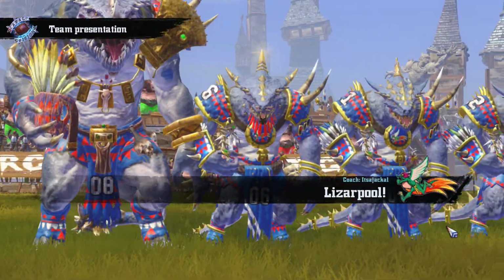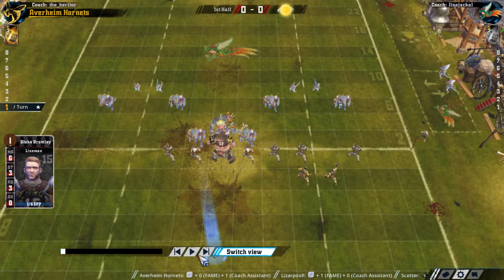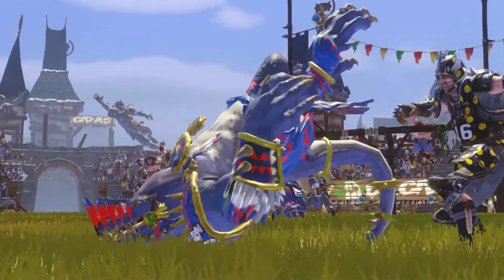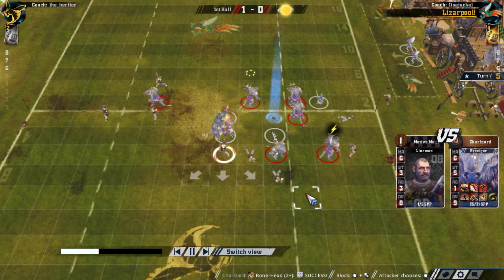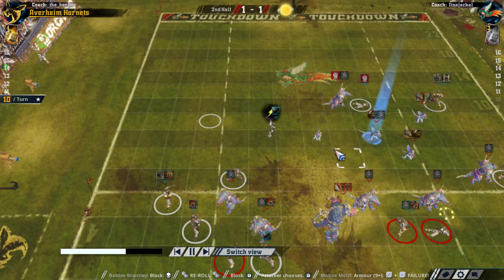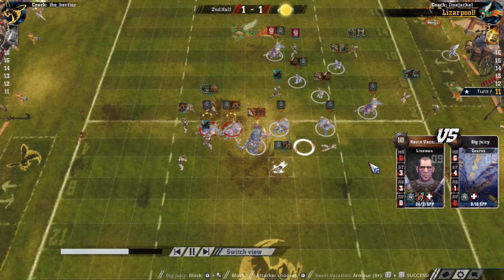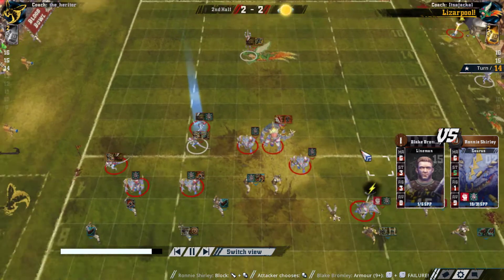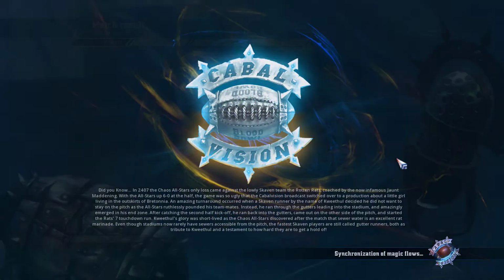Humans vs Lizardmen: Blood Bowl 2 Post Match Analysis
he Averheim Hornets welcome Lizarpool! for an exhibition match.